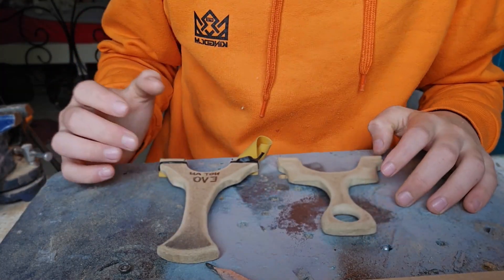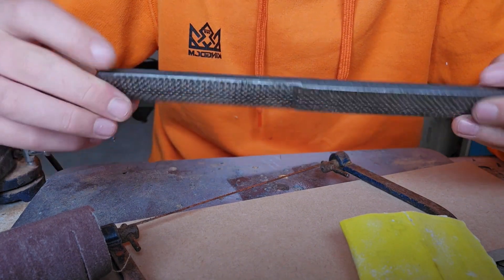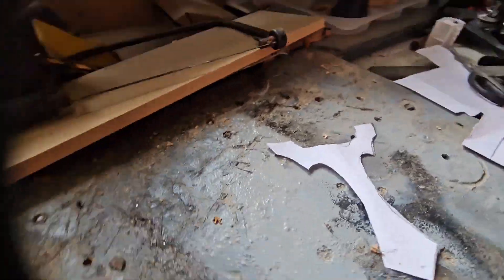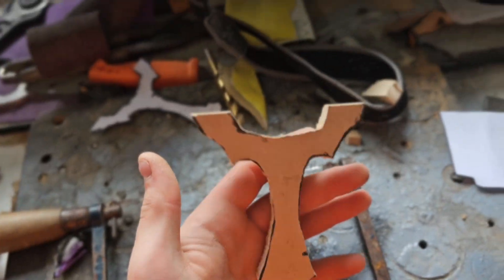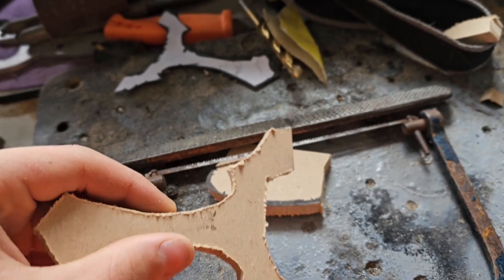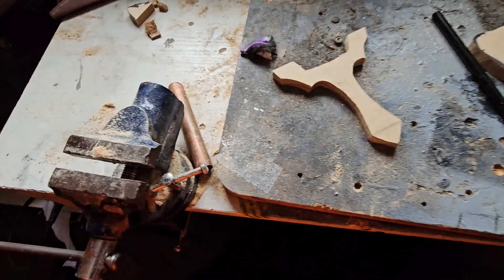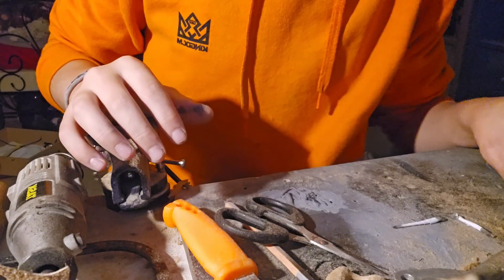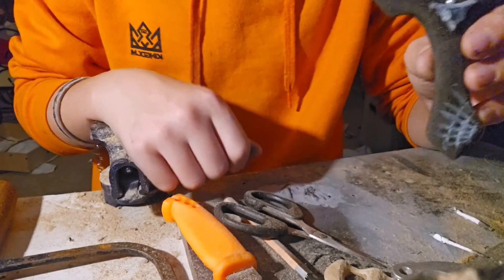Halloween Special | How to Make | Custom Slingshot!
If you are to take on this project make sure your in a well ventalated area and do put an extreme amount of force on thinner or the whole frame as it may break leading to permanent damage to you or others.